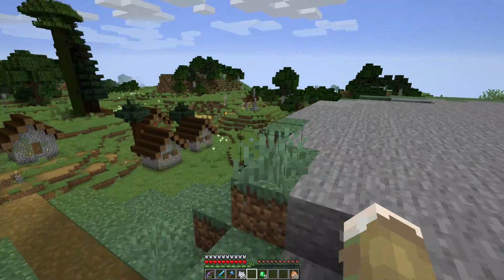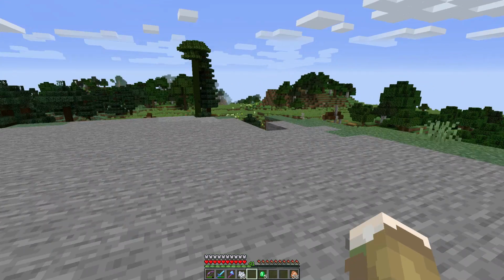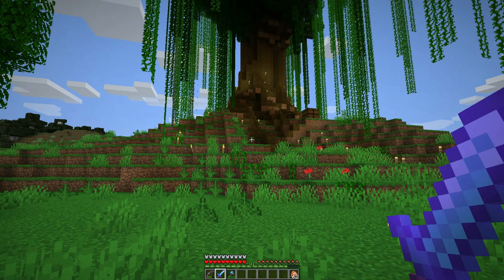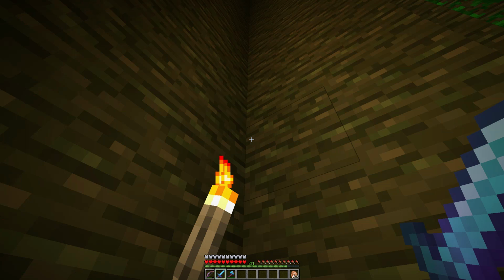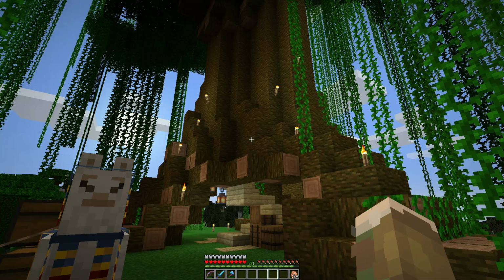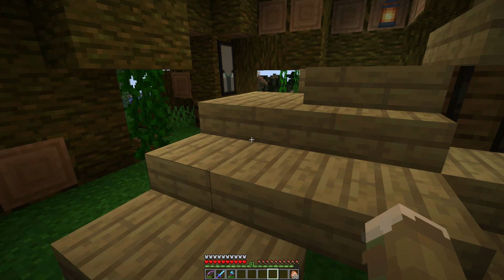Jungle Let's Play ep 3: THE CUSTOM TREE IS COMPLETE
I have finally completed the custom tree!